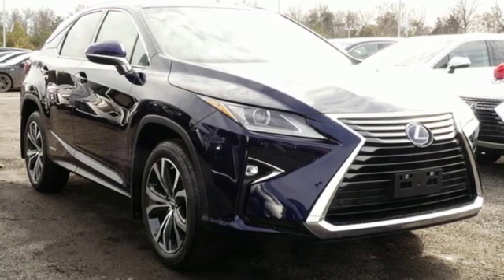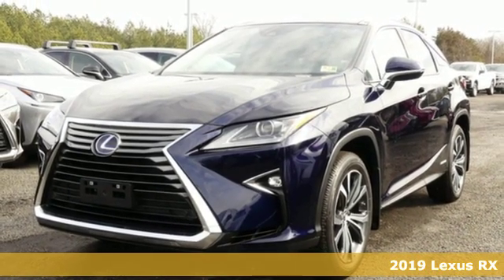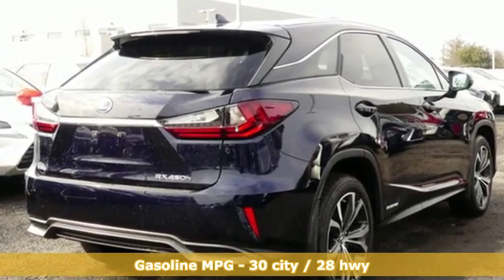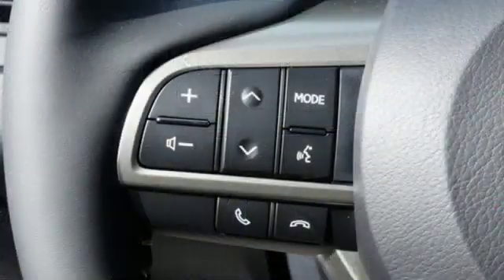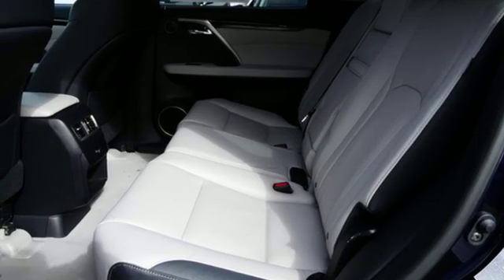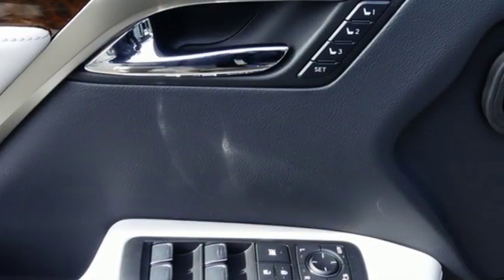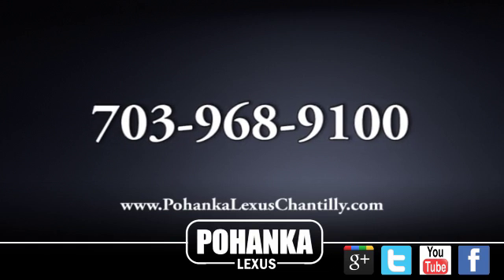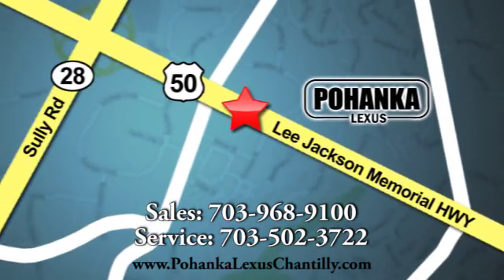New 2019 Lexus RX Chantilly Dale City VA DC, MD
Year: 2019
Make: Lexus
Model: RX
Trim: RX 450h AWD
Engine: 211 L V6 Cyl.
Color: NIGHTFALL BLUE
Interior: STRATUS GRAY
Stock #: RXKC034106
VIN: 2T2BGMCA2KC034106

Address:
13909 Lee Jackson Memorial Hwy